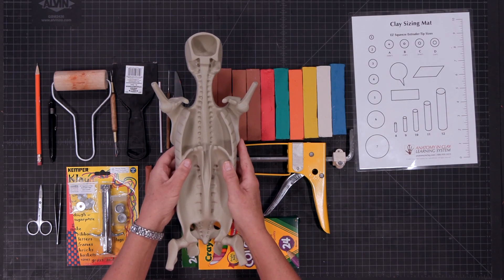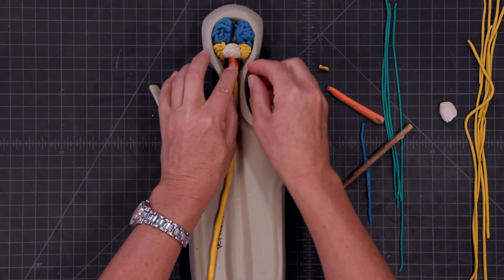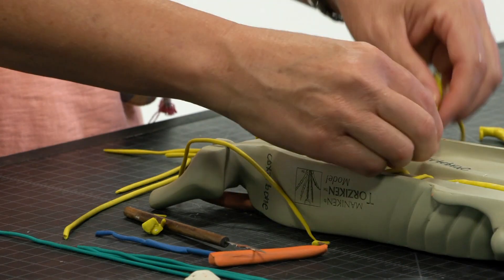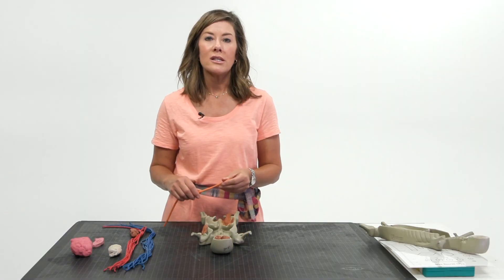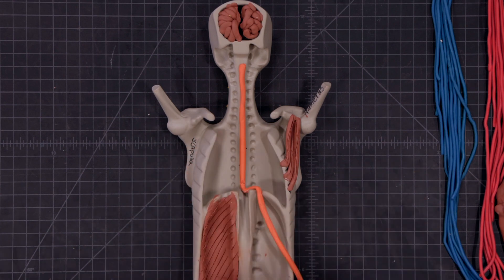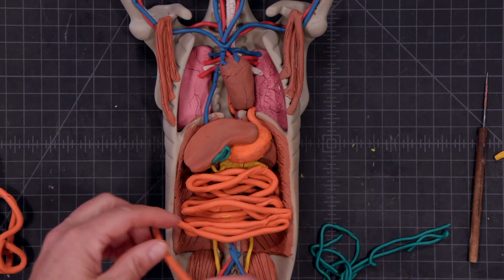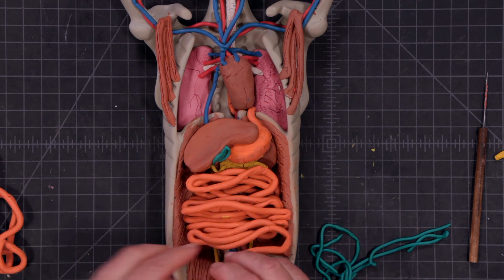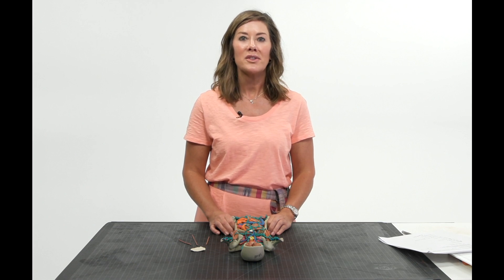Basic Human Body Systems In Clay | An Anatomy In Clay® On Demand Course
Join Christine Simonsen as she builds 11 major human body systems using the Anatomy In Clay® Torziken™ Model. This Anatomy On Demand™ Course is ideal for students and teachers grades 5-12.

"The Mind Cannot Forget What The Hands Have Learned.™"